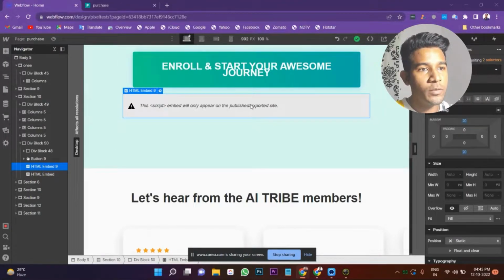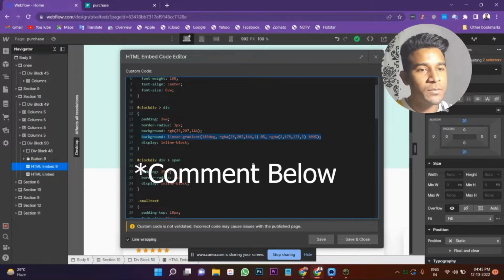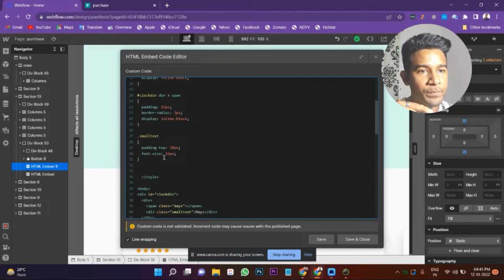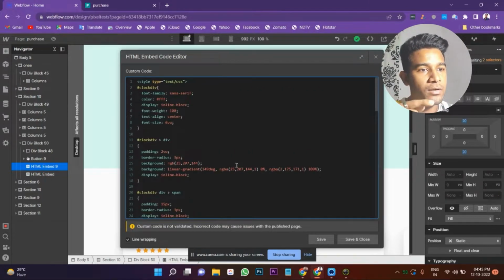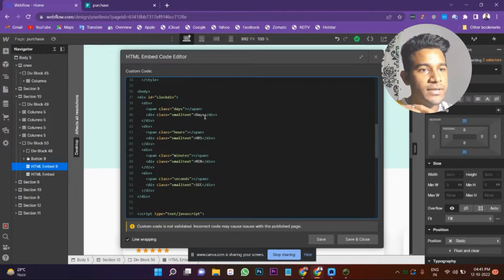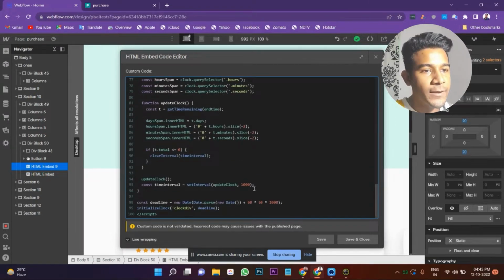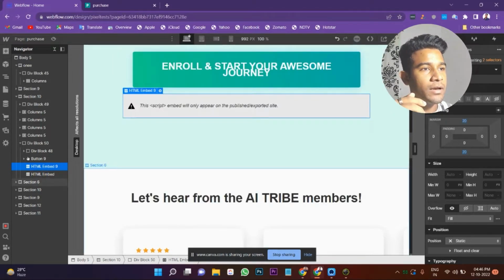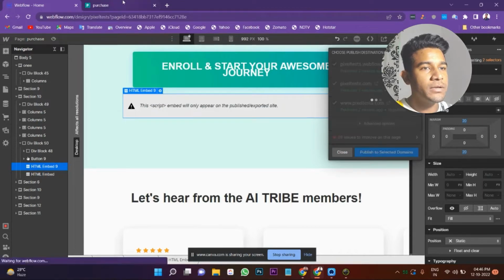Self Repeating Countdown Timer In Webflow | Self-resetting countdown timer Tutorial | Ayushman Jena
How to embed Countdown Timer to the Webflow website? the self restart countdown timer in
webflow

In this comprehensive tutorial, Ayushman Jena guides you through the process of creating a self-repeating countdown timer in Webflow. Learn how to implement this powerful feature that automatically resets itself, ensuring a seamless user experience on your website. Follow Ayushman's step-by-step instructions and gain a deep understanding of the coding and design techniques involved. Enhance your Webflow skills and elevate your website with this self-resetting countdown timer. Don't miss out on this valuable tutorial that will help you create engaging and dynamic user experiences. Tune in now and unlock the secrets of the self-repeating countdown timer in Webflow.

1) Set up Ember Html in Section
2) Copy and Paste Code and make its alignment center in webflow Setting

00:00 Intro
00:10 How to Add a Free Countdown Timer to Webflow
01:13 Outro